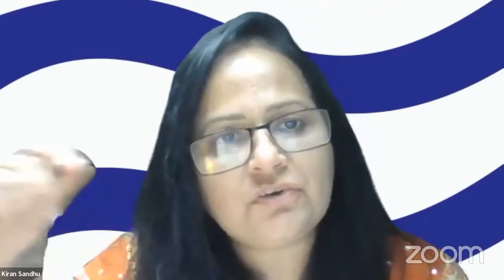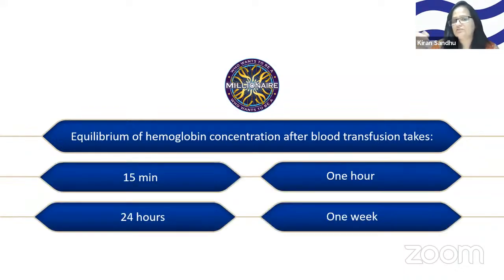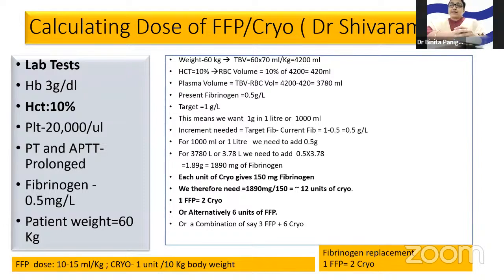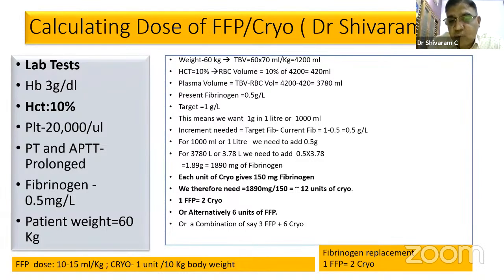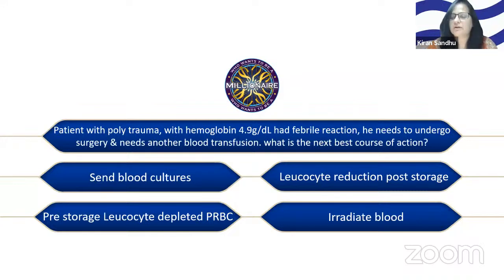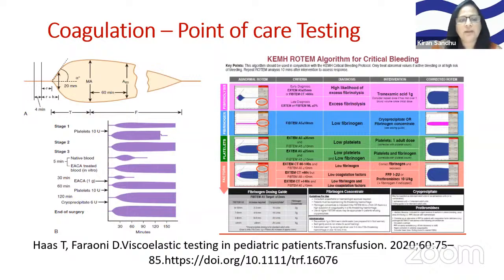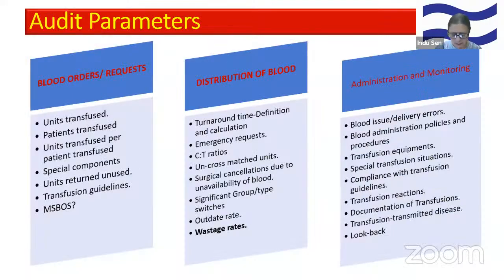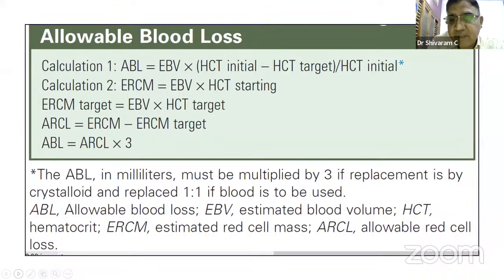ISA NATIONAL CLIP SERIES:PERIOPERATIVE BLOOD TRANSFUSION